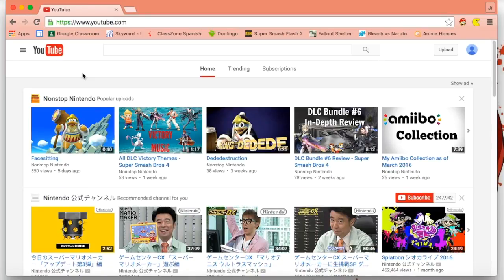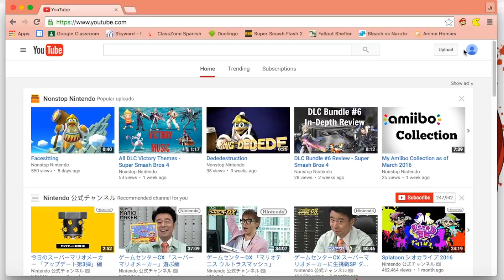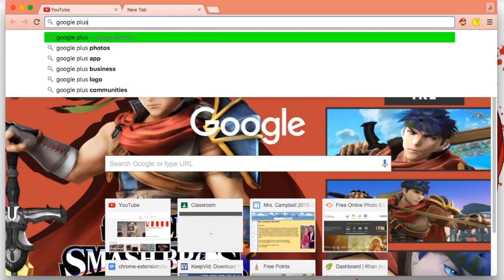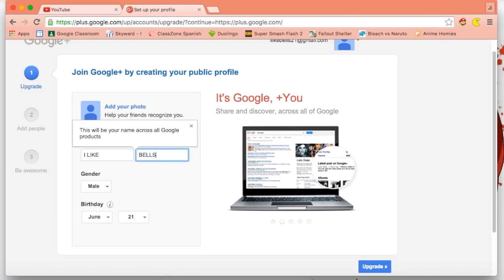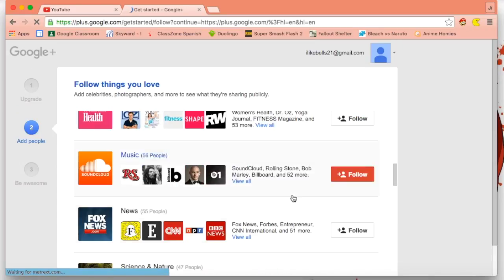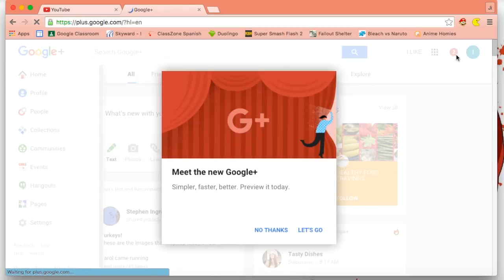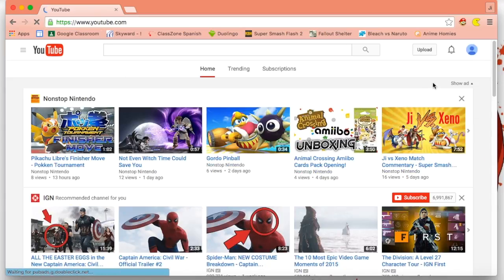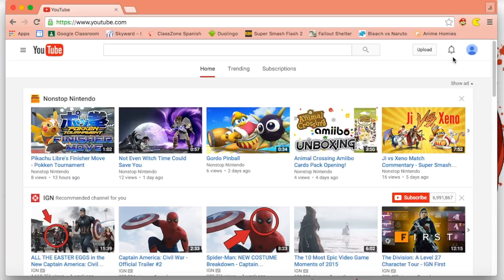How to add a notification bell to your YouTube interface - Tutorial